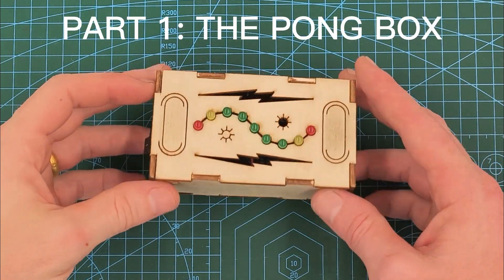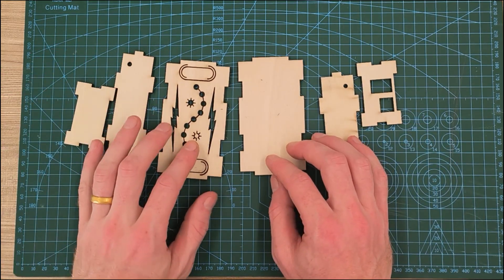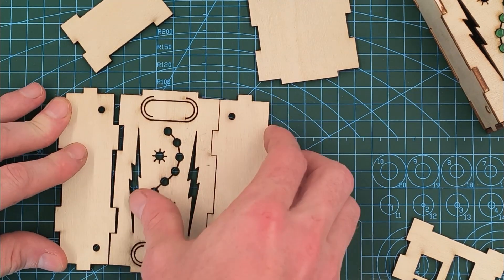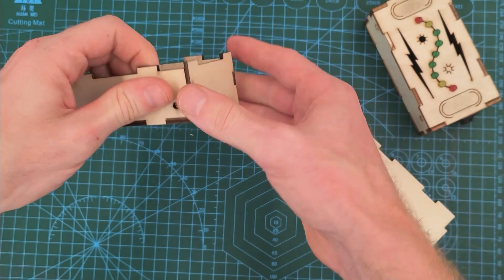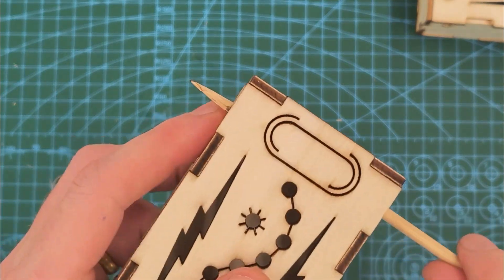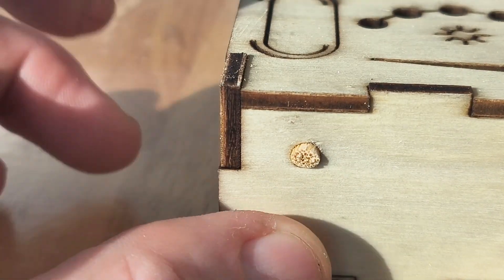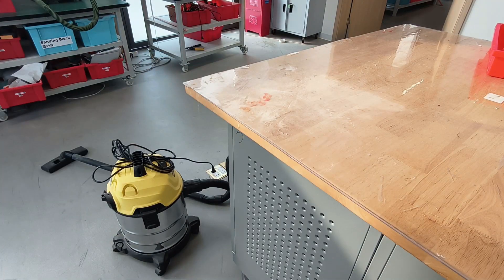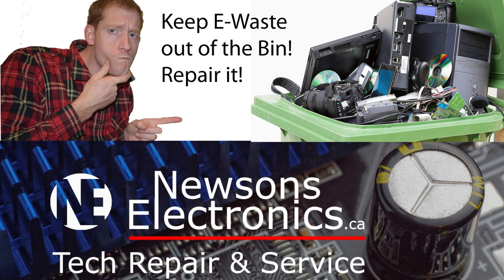Arduino LED Pong Game: A Fun Electronics Project (Part 2: The Box)